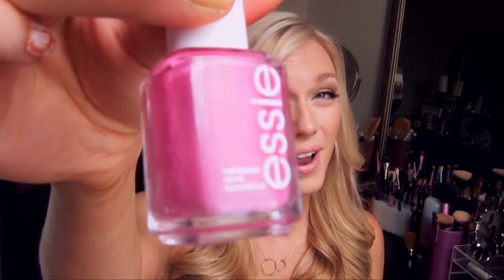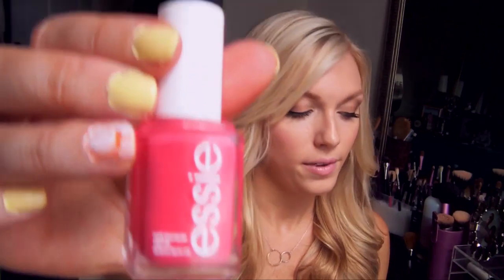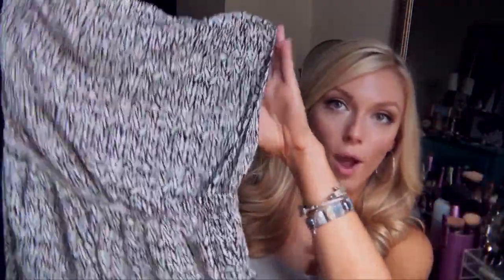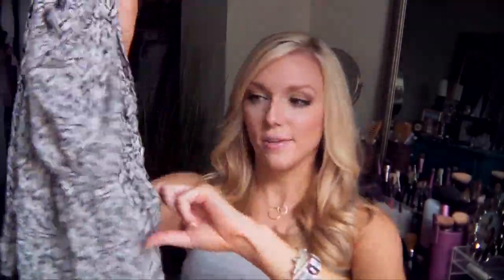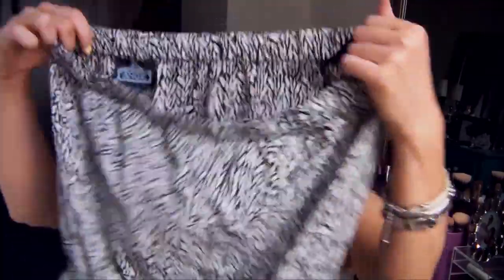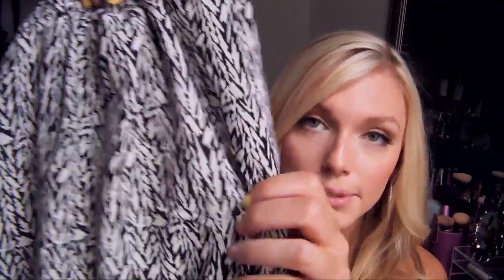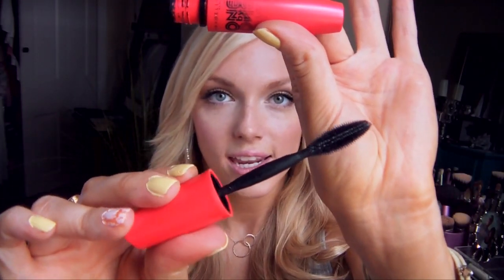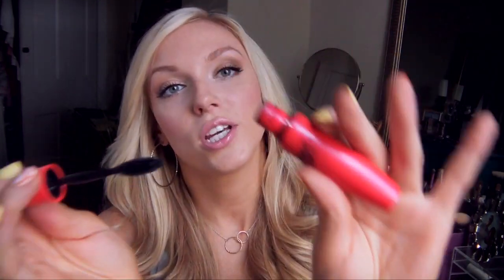TAG: Most Worn Things (Summer 2012 Edition)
*Sorry for the lack of uploads this week, I'm travelling right now and the wireless internet connections have been in and out.  But, lot's of requested videos coming your way when I get back including a hair tutorial, Back to School makeup, and the $20 Dollar Makeup Challenge!

What are your most worn things of Summer 2012?

Tag Questions:
1) Most worn nail polish
2) Most worn hair product
3) Most worn bag
4) Most worn shoes
5) Most worn accessories
6) Most worn clothing item
7) Most worn foundation
8) Most worn blush and/or bronzer
9) Most worn lip product
10) Most worn mascara
11) Most worn eyeshadow

I tag YOU and:
-RachhLoves
-nurberxo
-BentleyBlonde
-ForeverYours0727
-aprilathena7
-athenswithlove
-makeupbyfran

What's In My New Bag?!

My Makeup:
Revon Colorstay Whipped Creme Foundation in Natural Beige
Kat Von D Tattoo Concealer in Sand
NARS Pressed Powder in Beach
Elf Eyebrow Kit in Medium
NYX Eyeshadow Trio in Honeycomb
Bonnebel Strawberry Parfait Lip Lites gloss

Nails: Silky Polish in Tussah Sunglow (yellow) and Dupion Tang (orange) with Sally Hanson Crackle Overcoat in Snow Blast
Tank: Target
Together Forever necklace and green stacking ring: Stella & Dot
Hoop Earrings and Gem Bracelet: H&M
Silver Cable Bangle: David Yurman
Retro Bracelet: Thrifted

Hair Info: EuroNext 14" extensions in True Blonde (lowlighted)